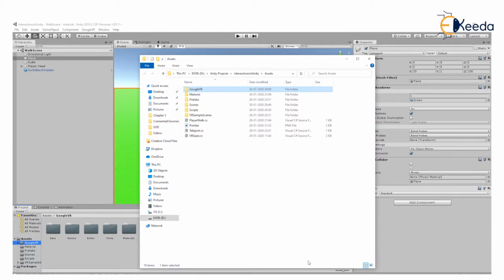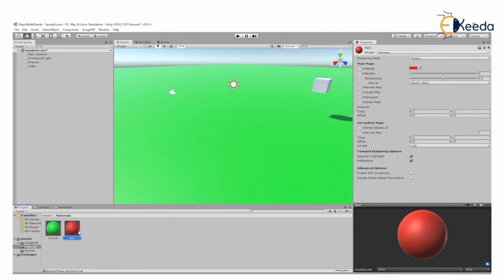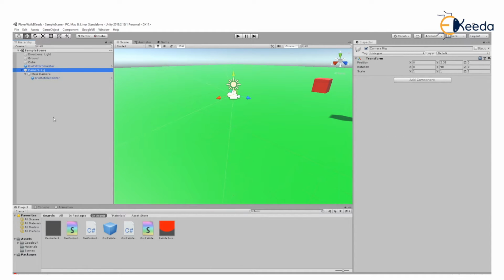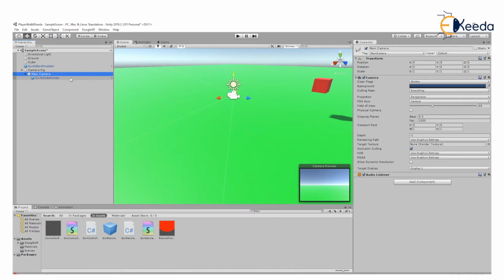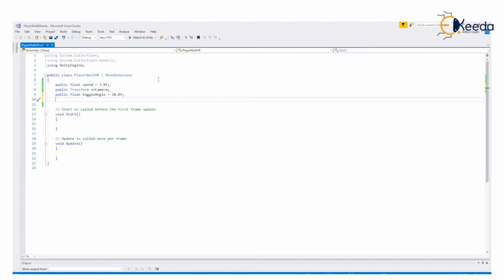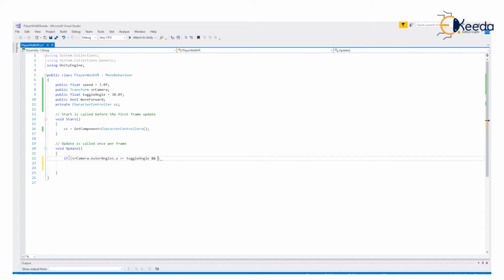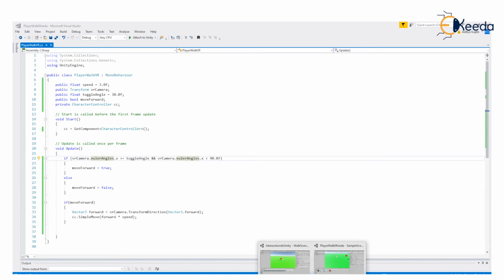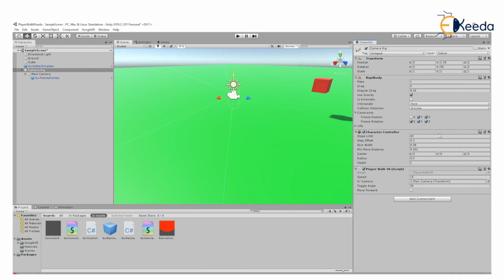Walk and Run using Unity in VR